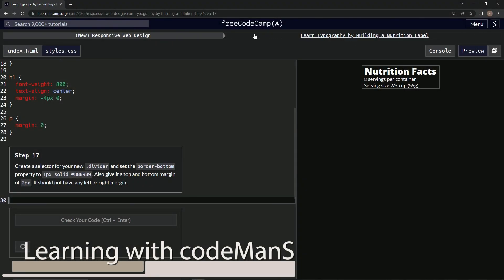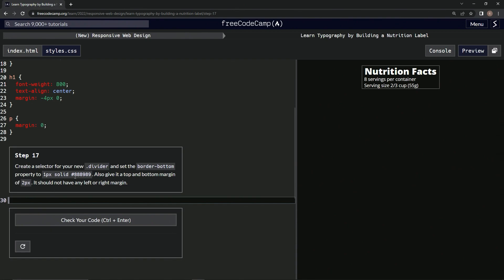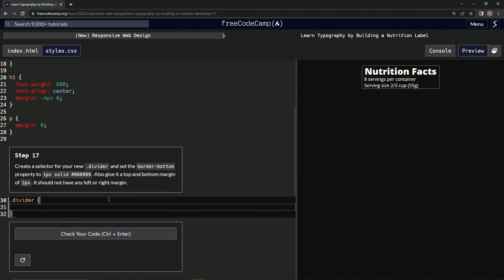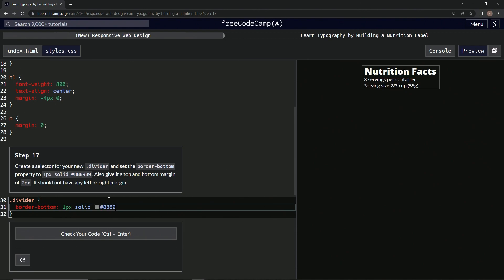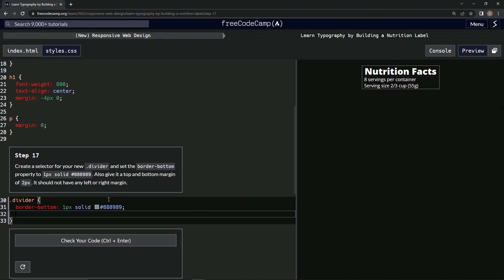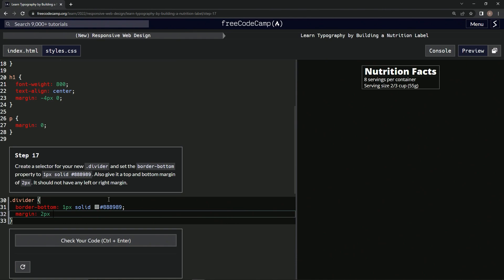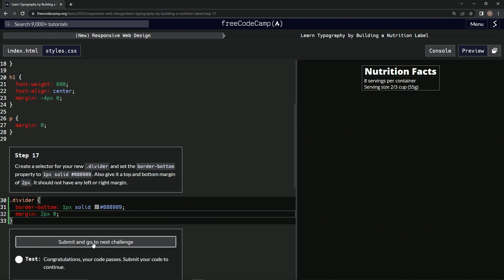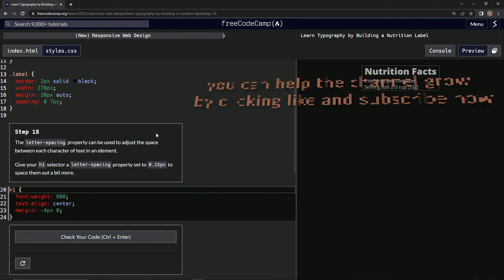learn2code | freeCodeCamp (New) Responsive Web Design - Building a Nutrition Label: Step 17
this one has us creating the divider selector and setting the margin